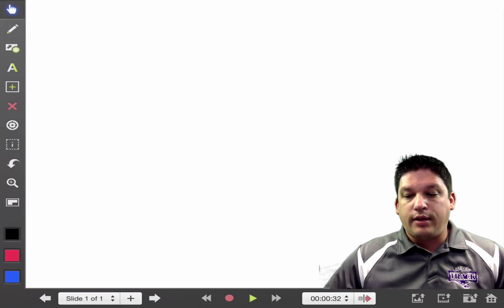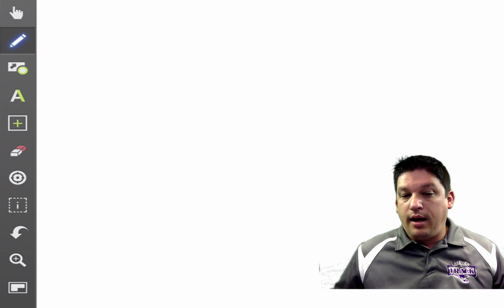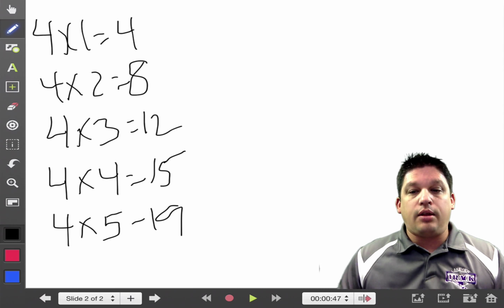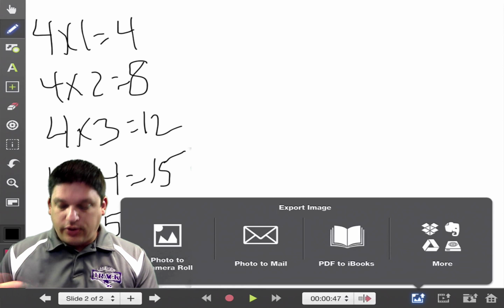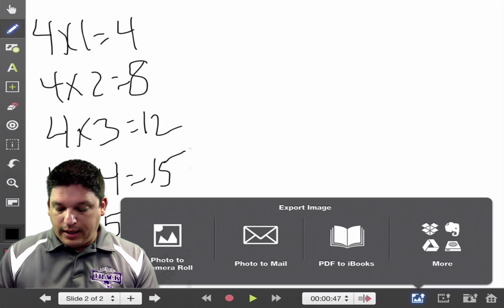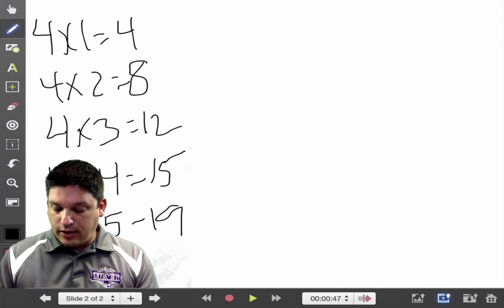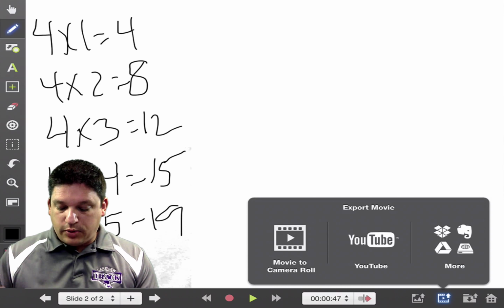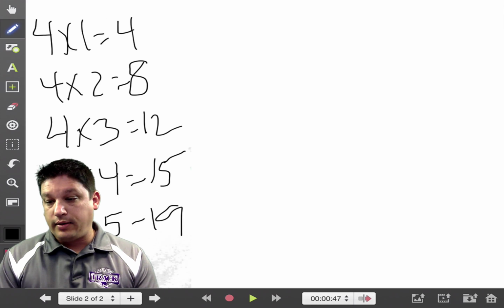Explain Everything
Seymour Educate's Tech Talk of the Week (July 20, 2015) is all about the iPad app Explain Everything.  An amazing whiteboarding app that allows users to record and playback audio and screen recordings.  Hints on how to use Explain Everything in the classroom